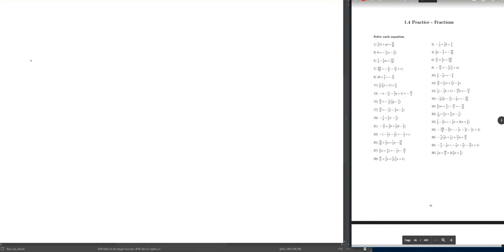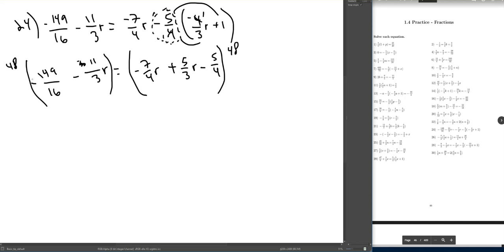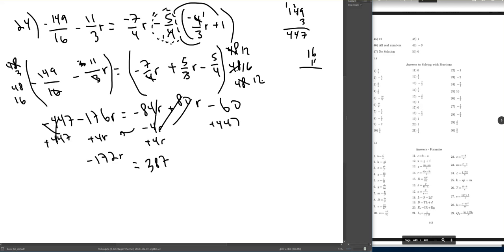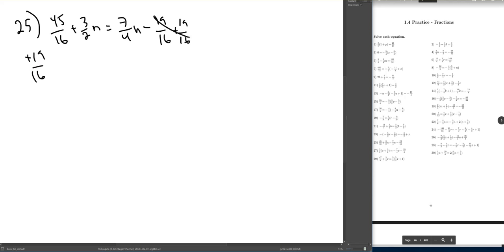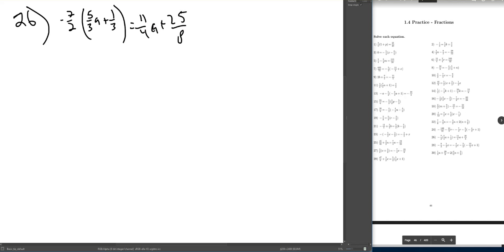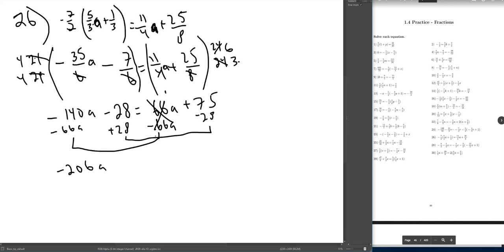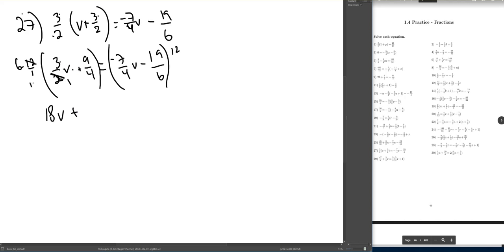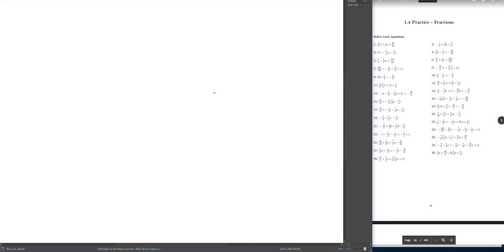Math 436 Fractions Solving Linear equations 24-27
Solving of linear equations with fractions of Chap 1.4  I could not do problem 28, I think the book had the wrong answer.

Here is a link to the textbook I use, it is open source